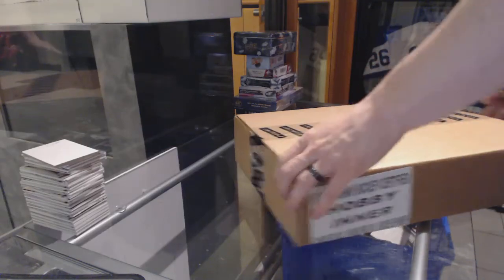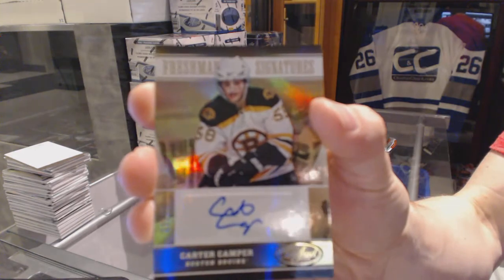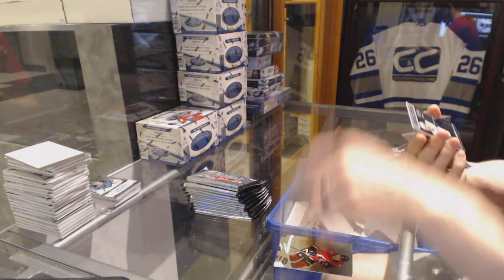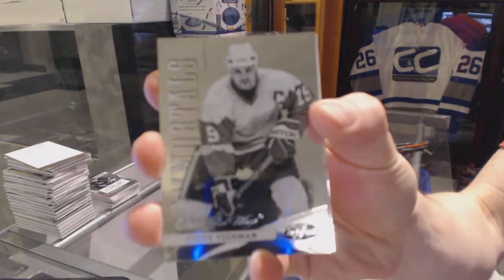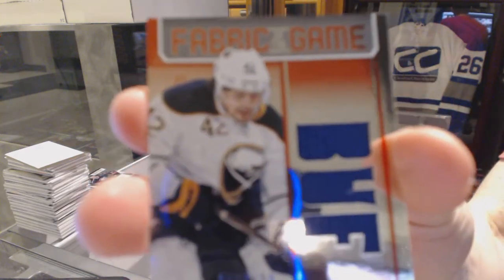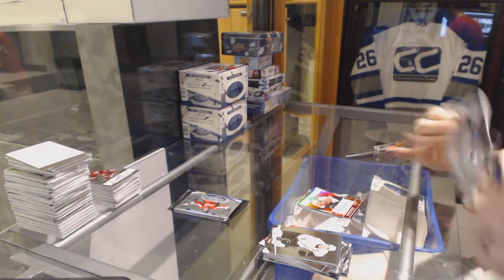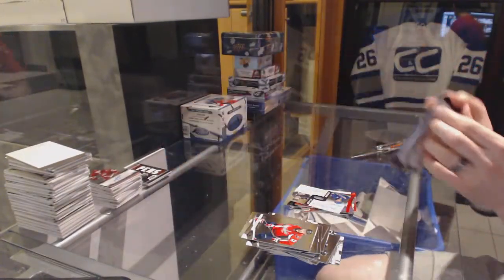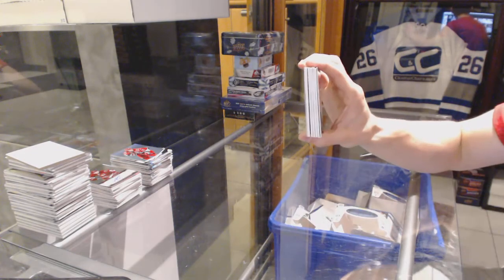12-13 Panini Certified 8 Box Hockey Case Break - C&C GB #6225